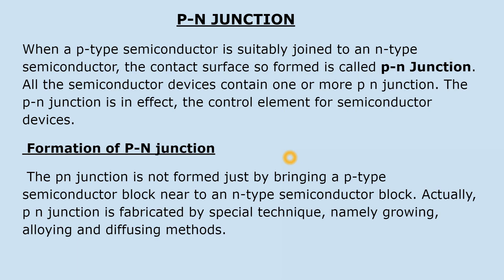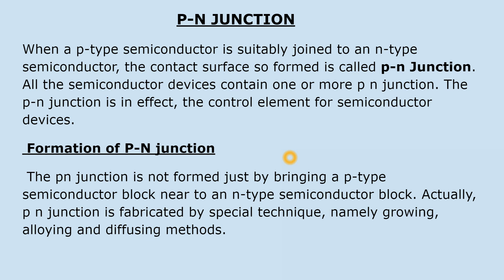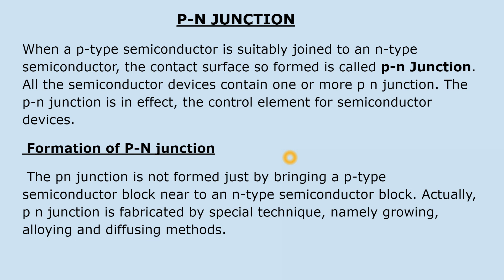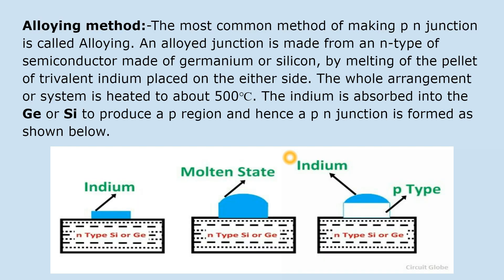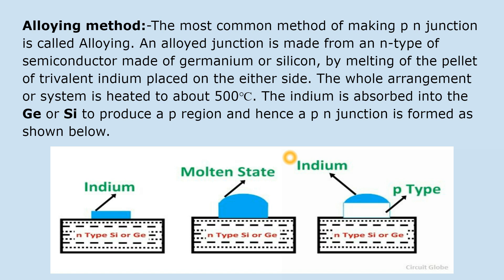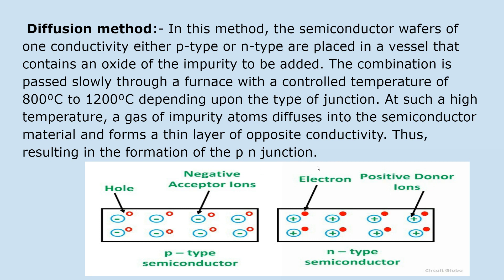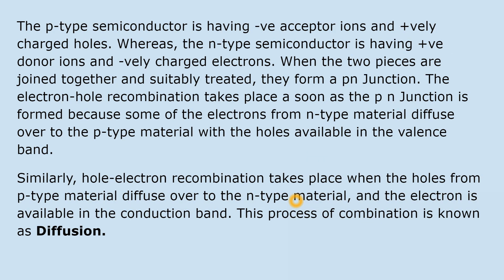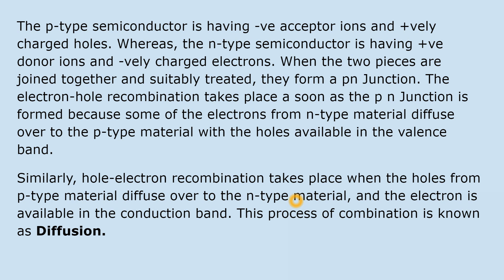P-N JUNCTION- SPACE CHARGE REGION, POTENTIAL BARRIER & EFFECT OF TEMP. B L DEEPAN HOD GPC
EL/EF 204 EDC  UNIT 1  P-N JUNCTION- SPACE CHARGE REGION, POTENTIAL BARRIER & EFFECT OF TEMPERATURE  by - B L DEEPAN HOD(EL) GPC JODHPUR